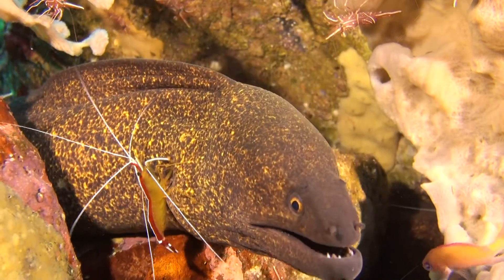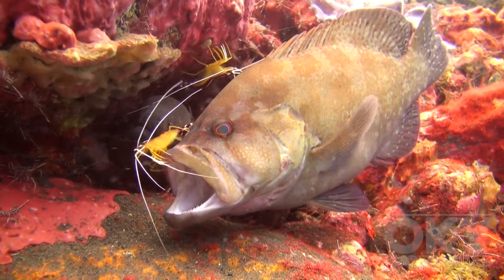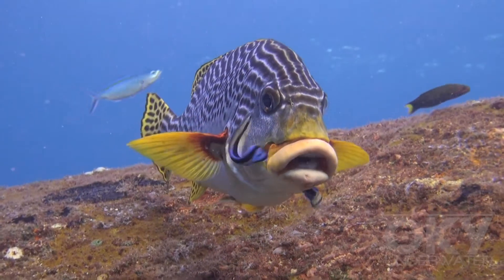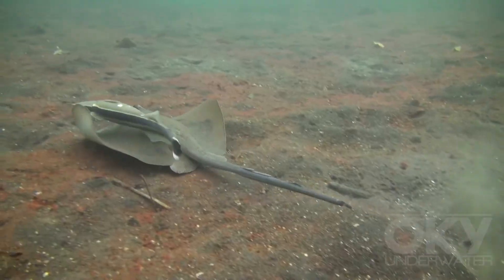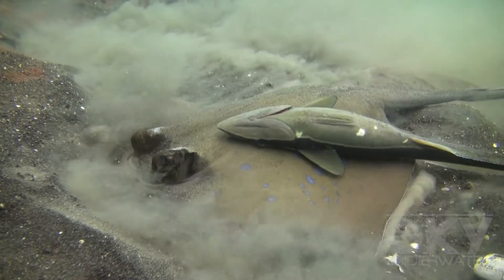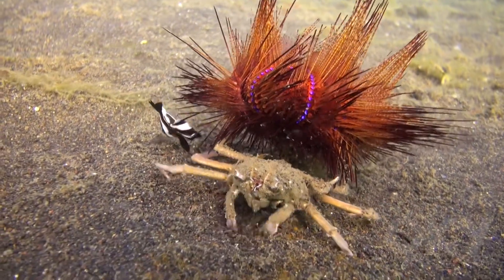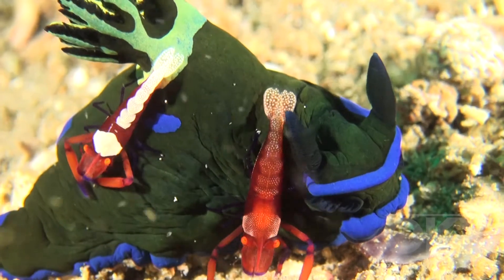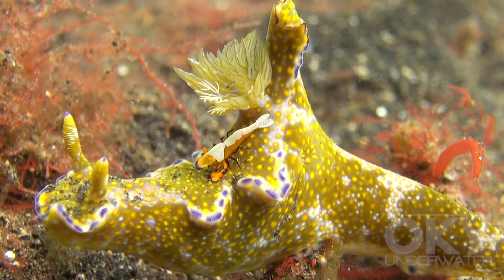Underwater Symbiosis - Friends with Benefits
Symbiosis is a mutually beneficial relationship between different species. This video shows examples of symbiotic relationships in the underwater world.